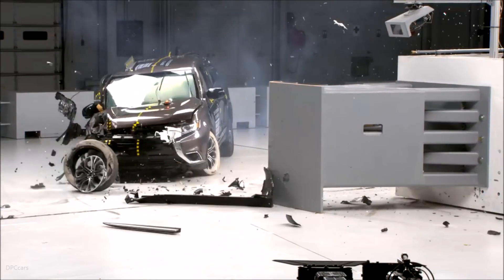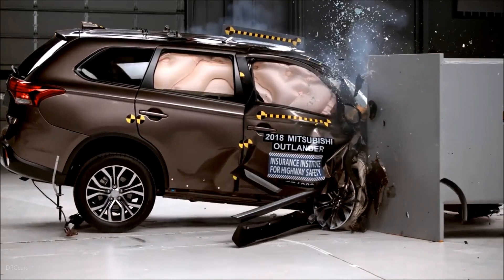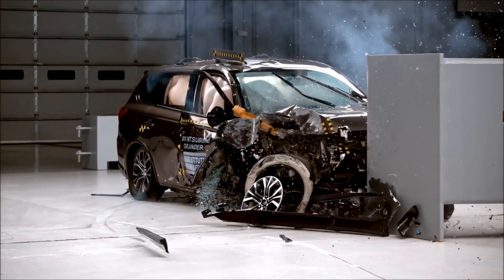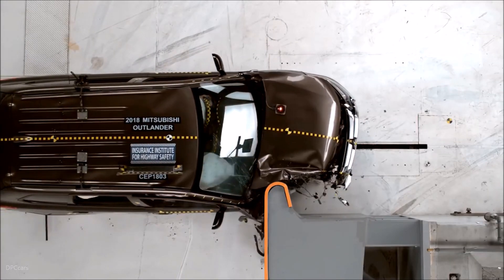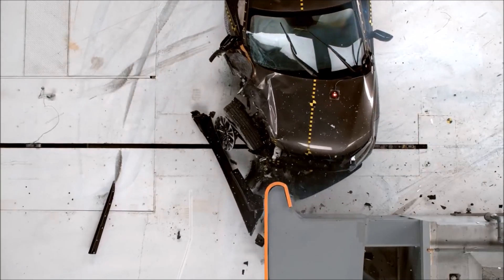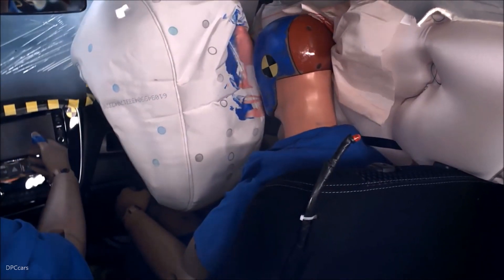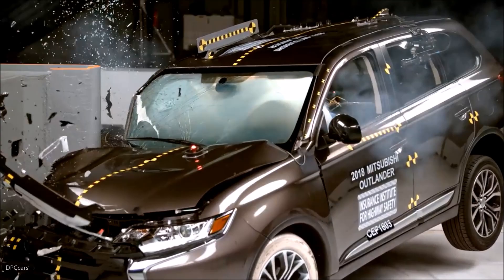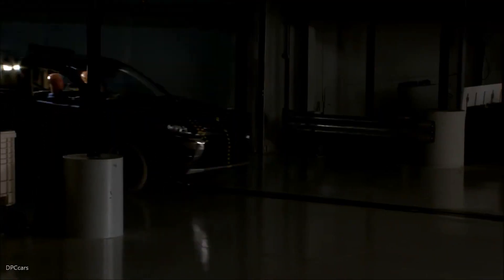2018 Mitsubishi Outlander Crash Test Explained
The passenger space was maintained reasonably well, with maximum intrusion of the lower interior of 21 cm at the lower hinge pillar. Maximum upper interior intrusion measured 17 cm at the hinge pillar.

Measures taken from the dummy indicate a low risk of any significant injuries in a crash of this severity.

The dummy’s movement was well controlled. The dummy’s head loaded the frontal airbag, which stayed in front of the dummy until rebound. The side curtain airbag deployed and has sufficient forward coverage to protect the head from contact with side structure and outside objects. The side torso airbag also deployed.

The dummy’s movement was well controlled. The dummy’s head loaded the frontal airbag, which stayed in front of the dummy until rebound.